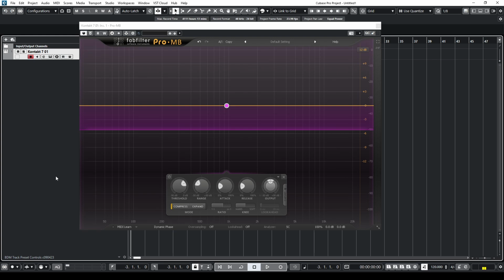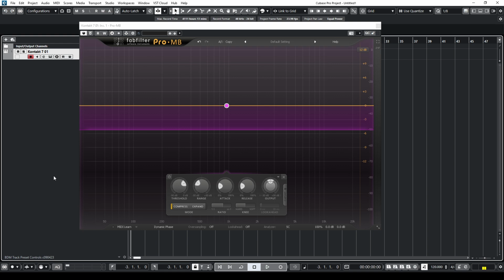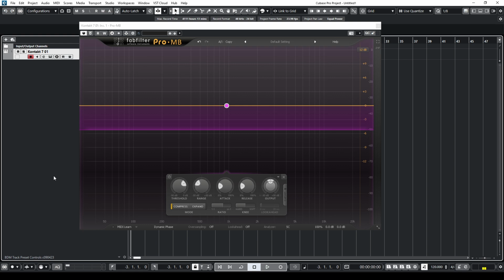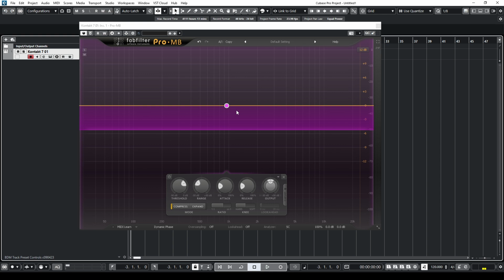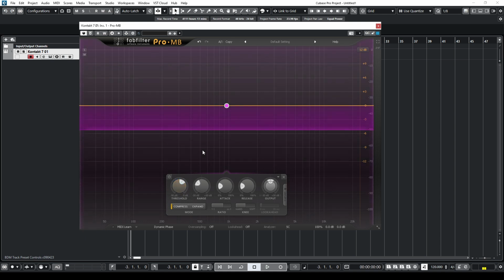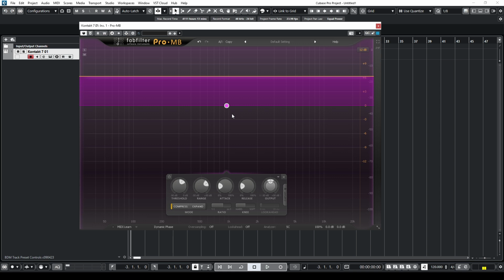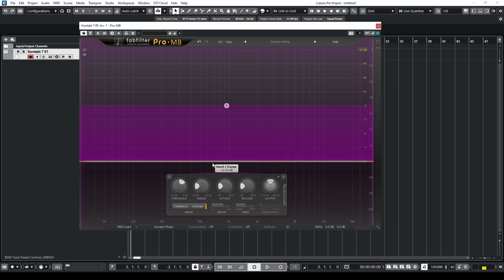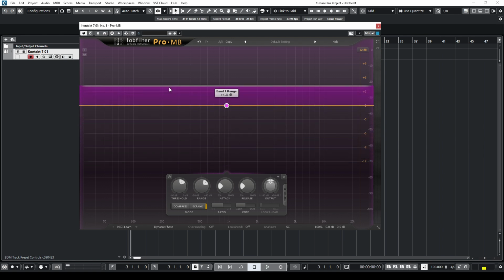Compression VS Expansion Explained